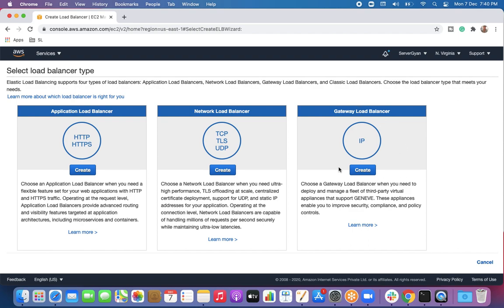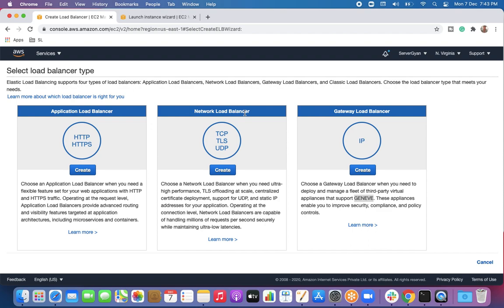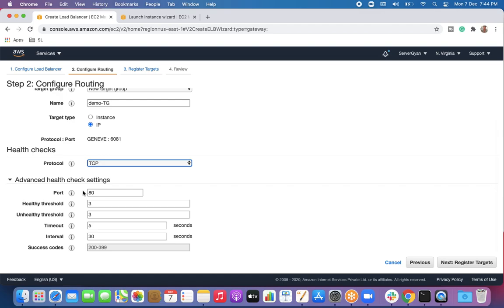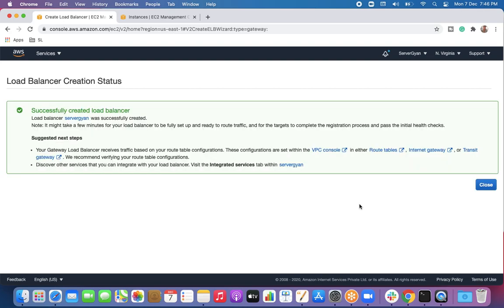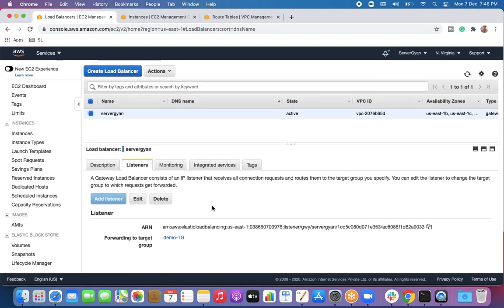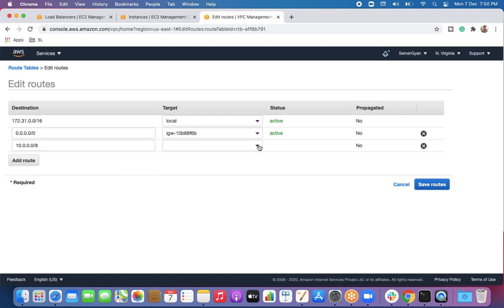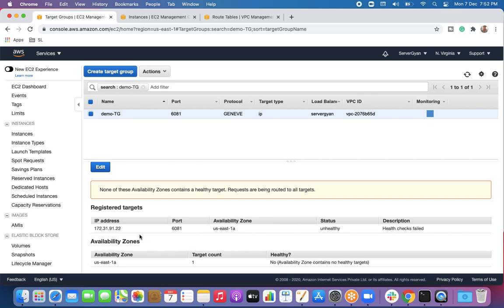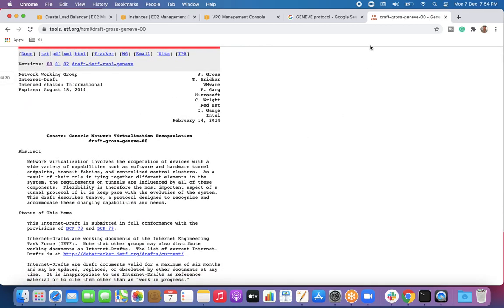All New IP Load Balancer in AWS | GENEVE protocol for Load Balancing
In this video, we are going to discuss IP Load Balancer.
Choose a Gateway Load Balancer when you need to deploy and manage a fleet of third-party virtual appliances that support GENEVE. These appliances enable you to improve security, compliance, and policy controls.